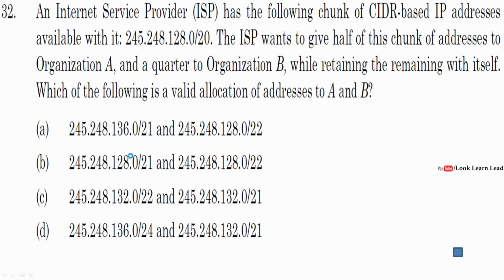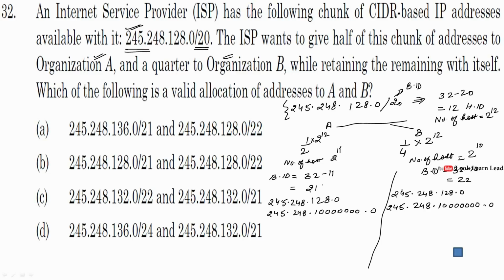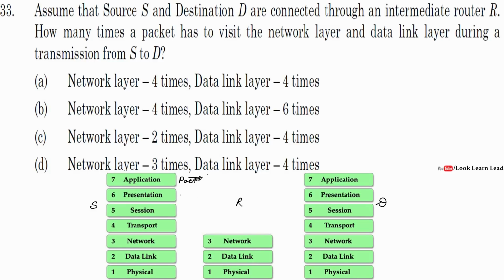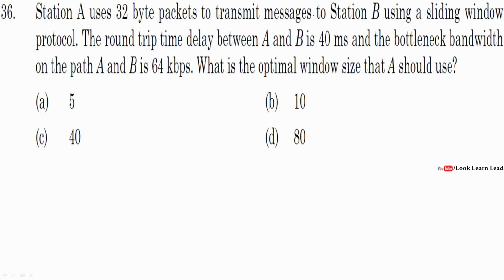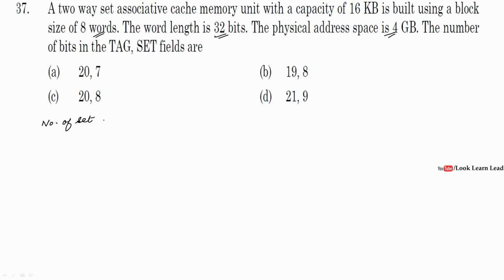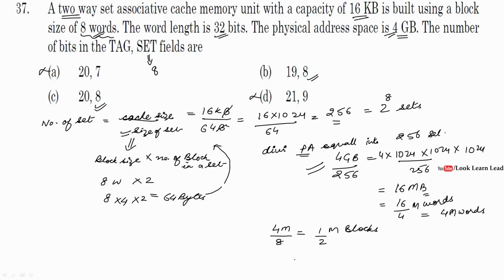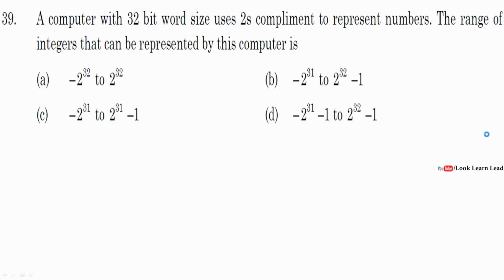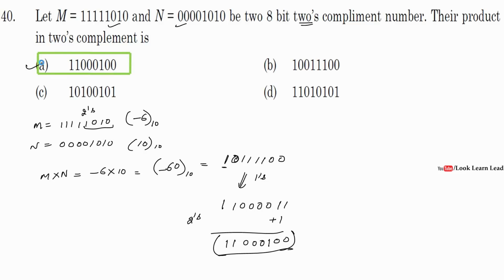ISRO Scientist/Engineer Solved Computer Science Question paper(17 Dec 2017) part 4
This video contains the solved questions of ISRO scientist/engineer exam held on 17th dec 2017.